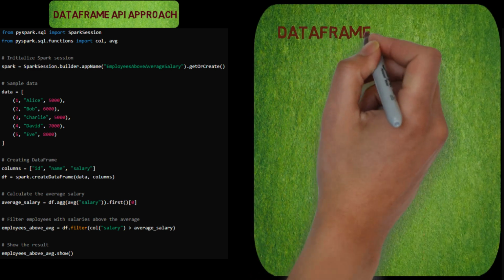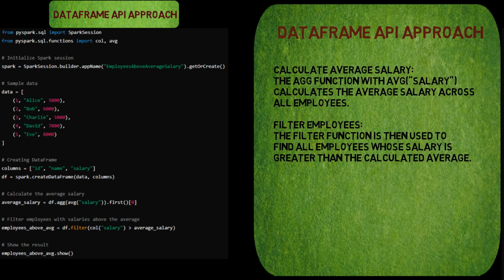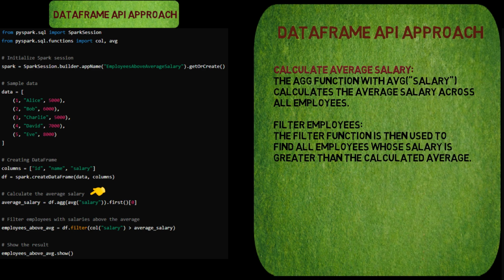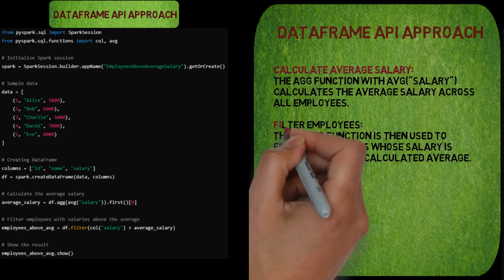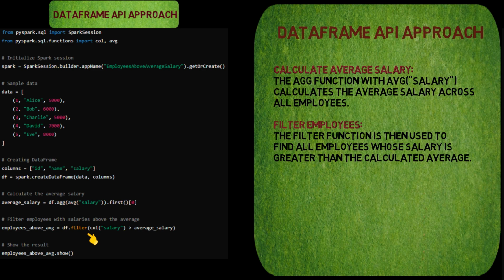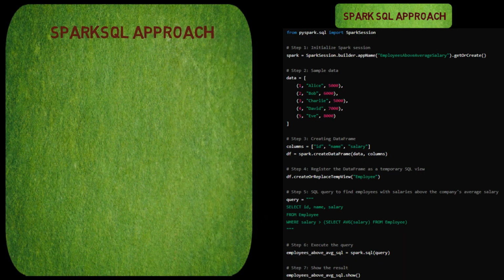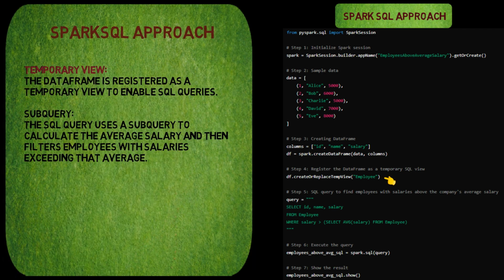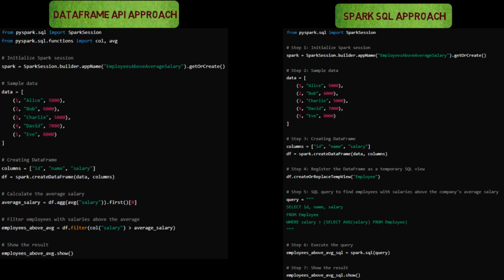PySpark Problem 2: Find employees whose salaries exceed the company's average salary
PySpark Problem 2: Find employees whose salaries exceed the company's average salary using 2 different approaches:
1. PySpark's DataFrame API approach
2. SparkSQL approach